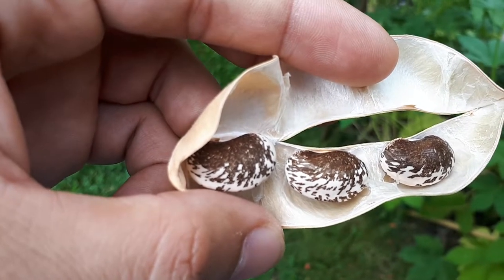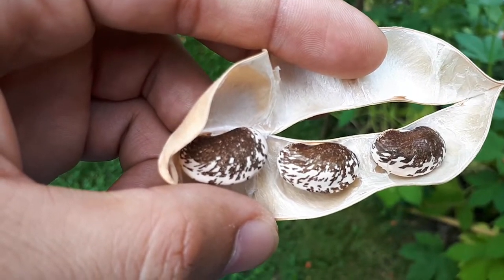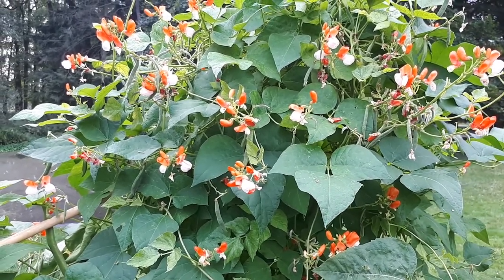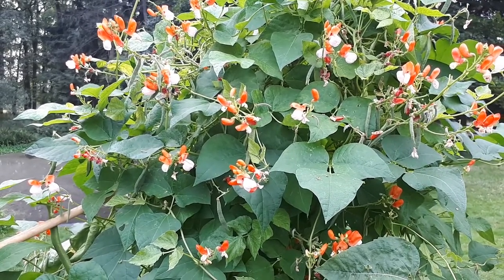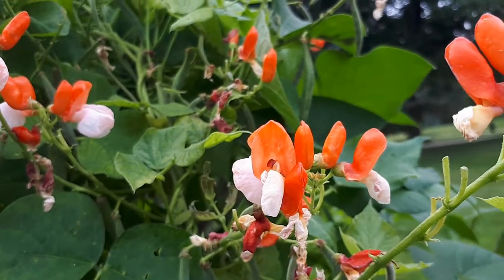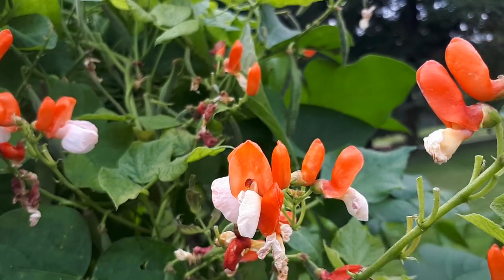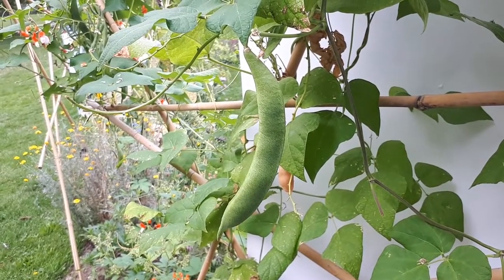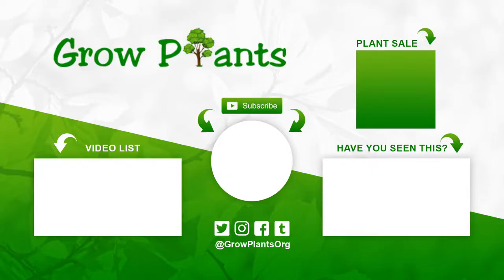Runner bean - (Edible: seeds, pods, leaves, roots & flowers)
Runner bean for sale
Alternative names: Scarlet runner bean, Multiflora bean, Butter bean

Runner bean for sale - All what need to know before buy the plant.